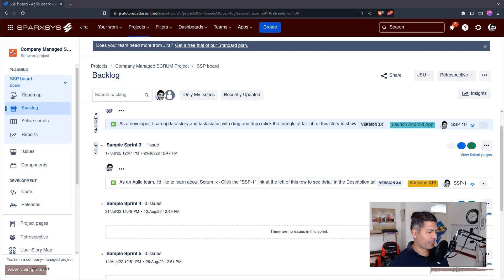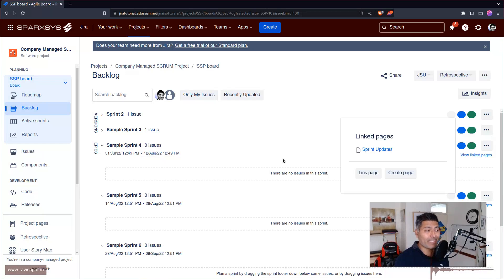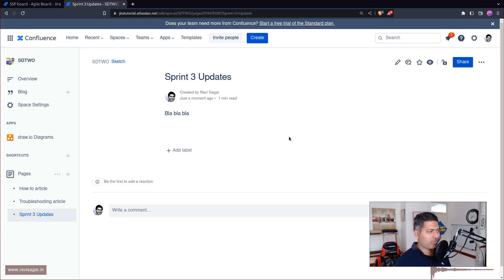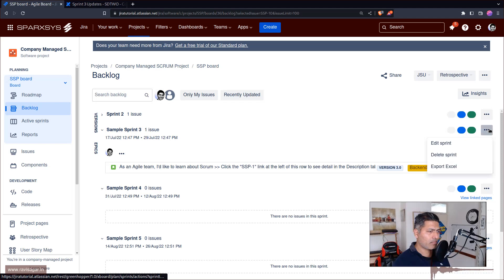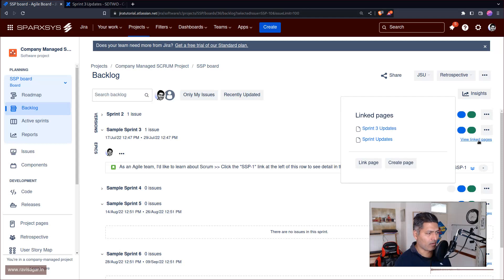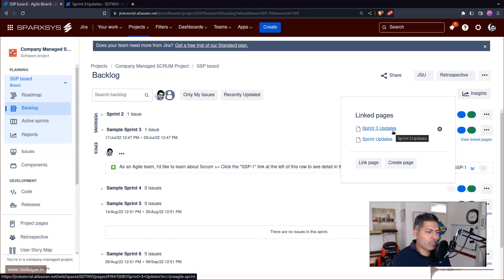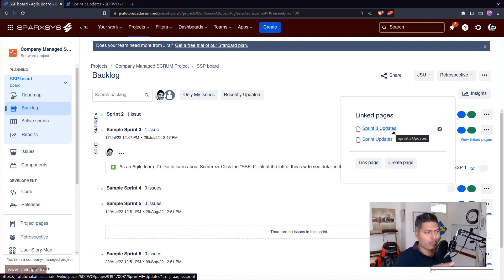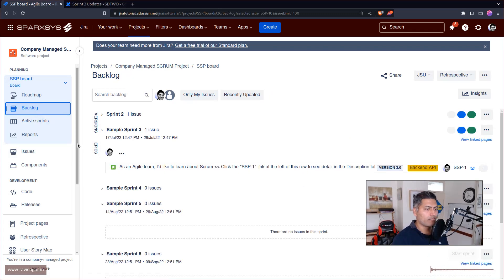Jira Cloud - Link sprints to confluence pages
Do you know that you can link your sprints to a Confluence page. It is nice simple feature in your backlog.